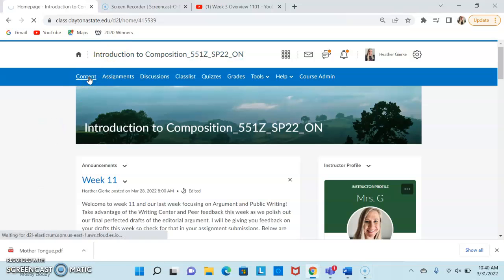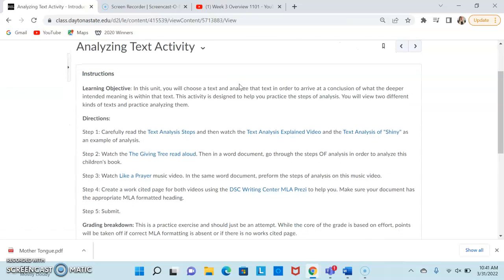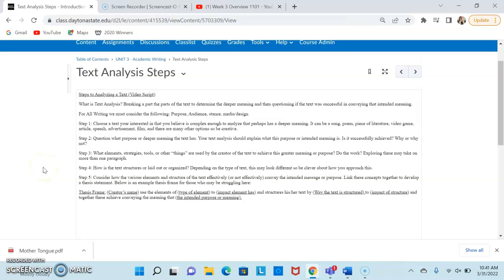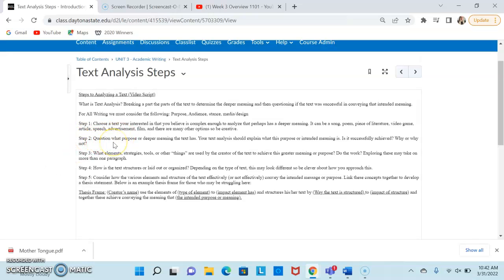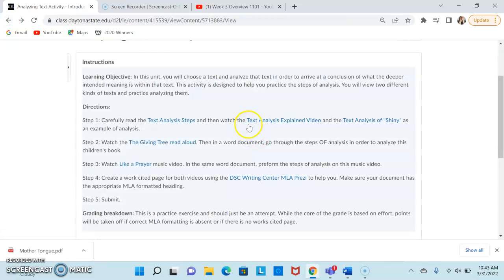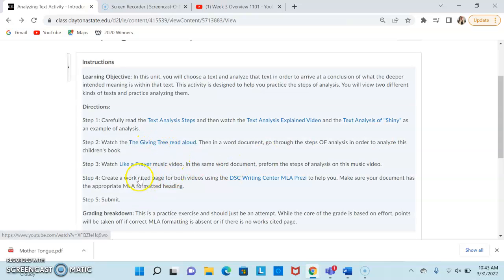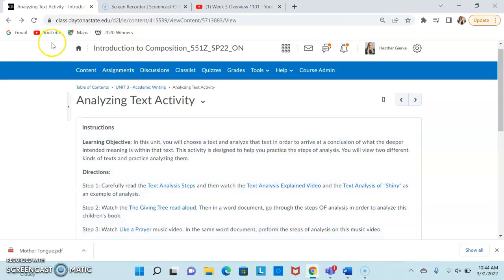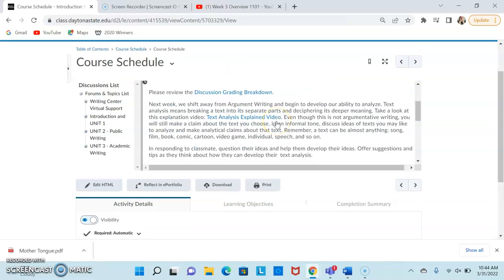Week 12 1101